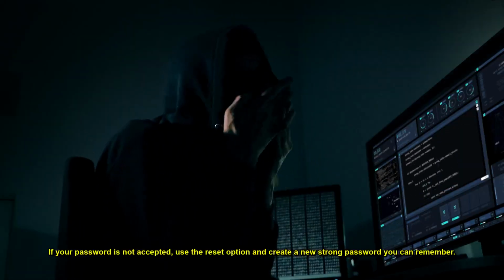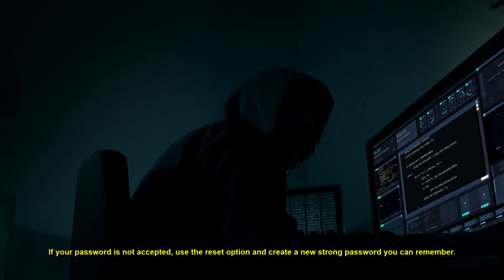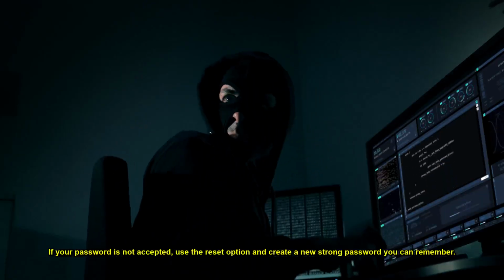How to verify credit freeze status in TransUnion - Easy Tutorial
In this easy tutorial, we'll guide you through the steps to verify your credit freeze status with TransUnion. Whether you're checking for identity theft or ensuring your credit report is secure, this video will provide you with clear instructions to navigate the TransUnion website effortlessly. Learn how to access your credit freeze status and gain peace of mind about your financial security.